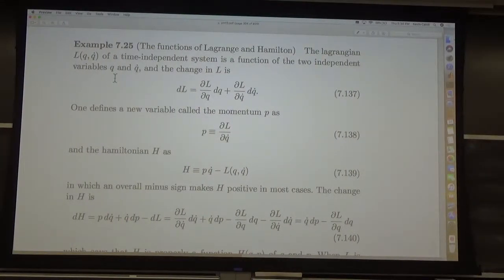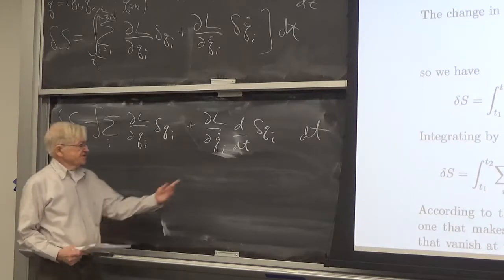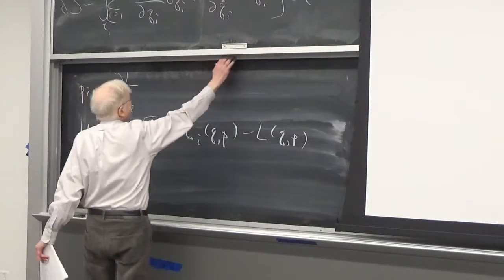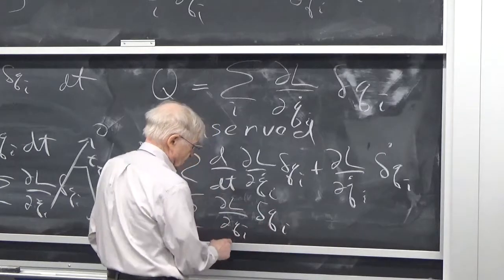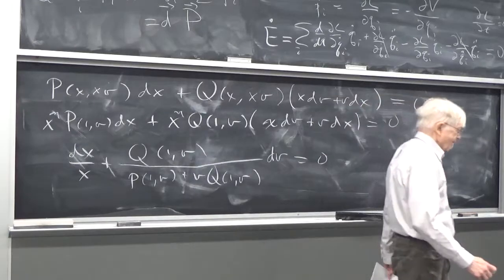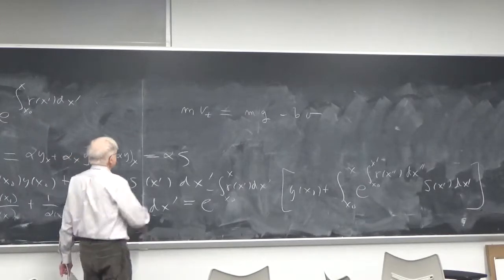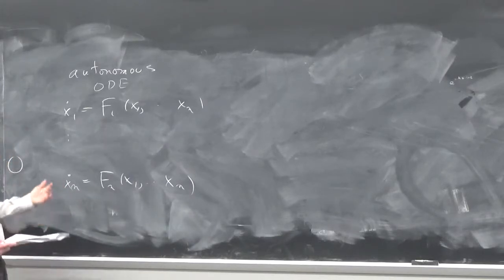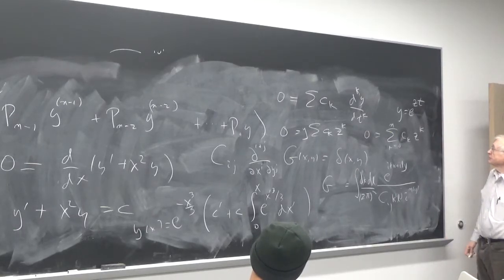Lecture of October 31, 2019: Methods of Theoretical Physics I at UNM by Kevin Cahill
From the book Physical Mathematics:  Sections 7.12 Legendre’s transform, 7.13 Principle of stationary action in mechanics, 7.14 Symmetries and conserved quantities in mechanics, 7.15 Homogeneous first-order ordinary differential equations, 7.16 Linear first-order ordinary differential equations, 7.17 Small oscillations, 7.18 Systems of ordinary differential equations, 7.19 Exact higher-order differential equations, and 7.20 Constant-coefficient equations.